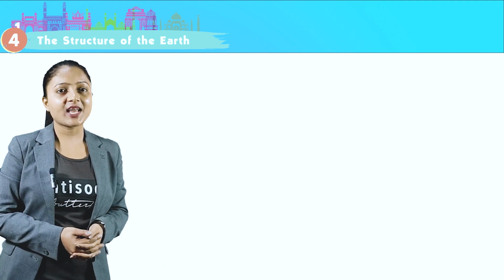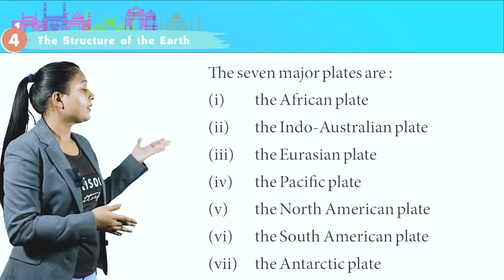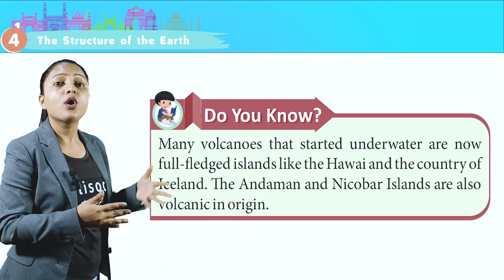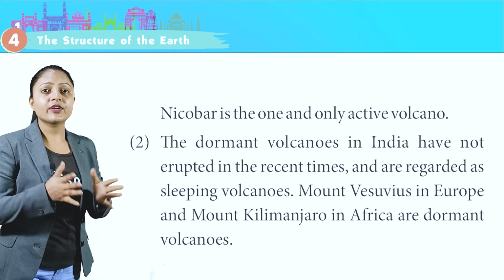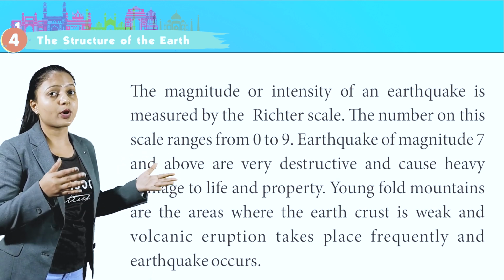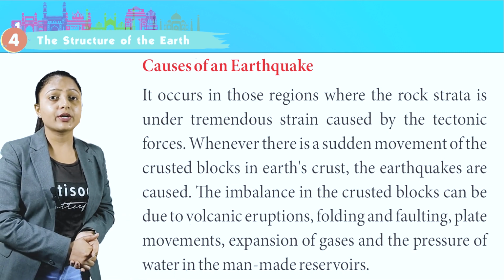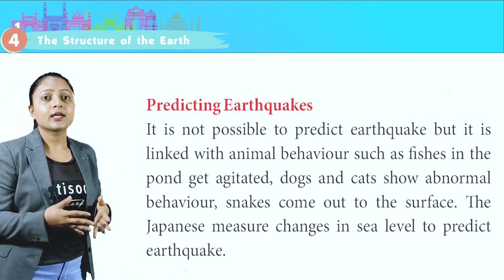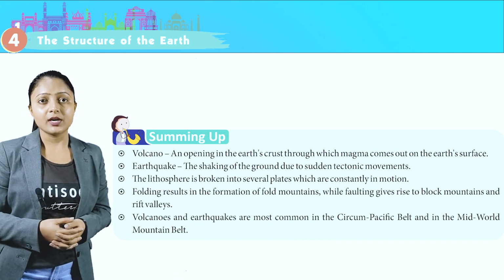CHAPTER 4 GEOGRAPHY